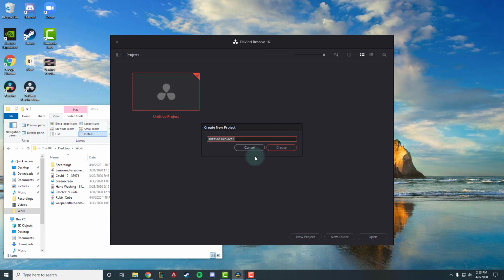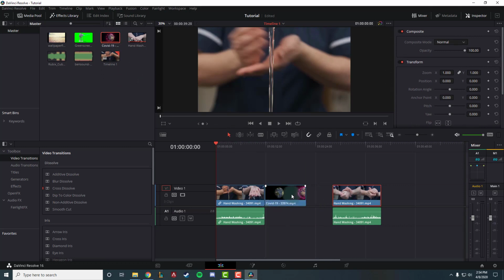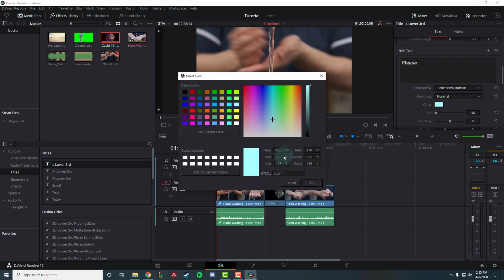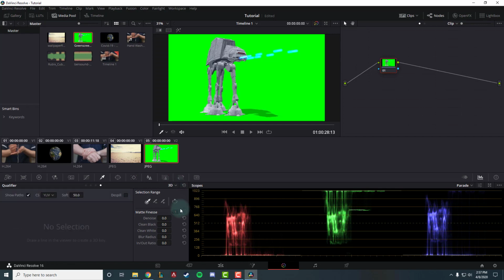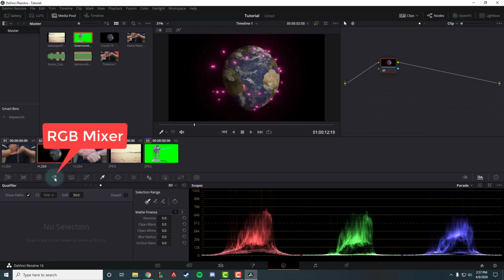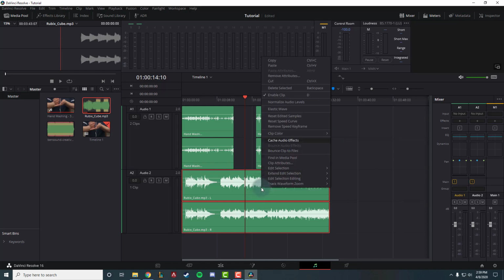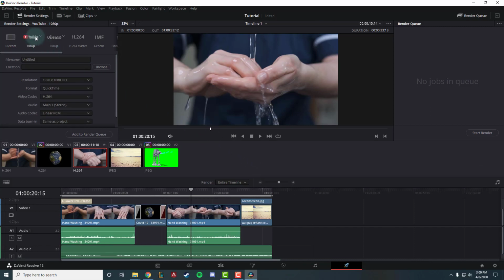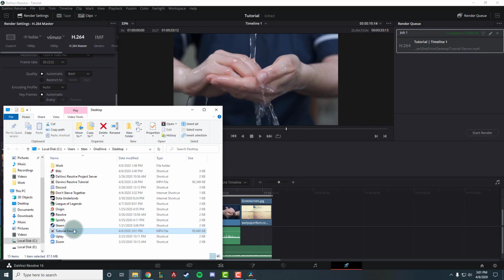Davinci Resolve Basics 1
Watch this short tutorial to learn the basics of video editing with DaVinci Resolve.